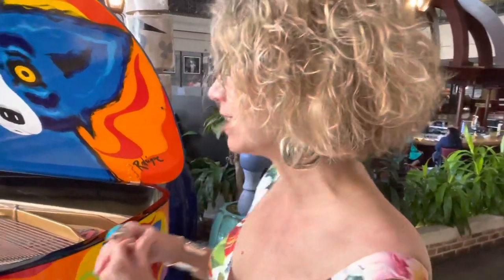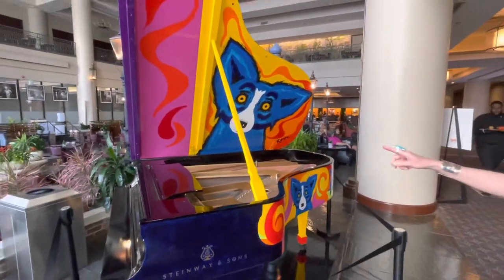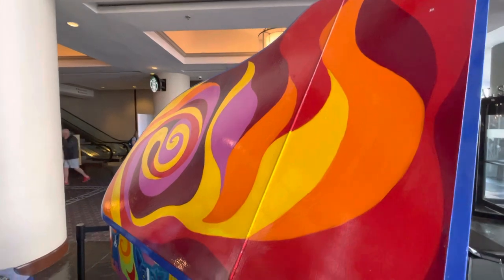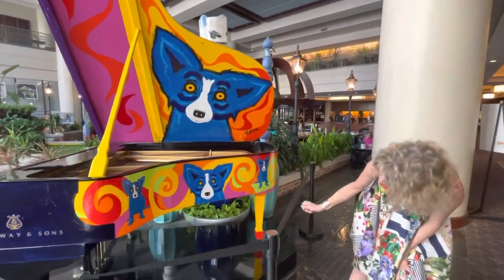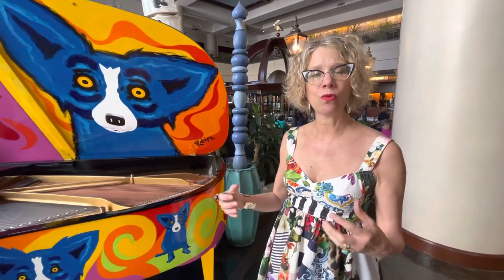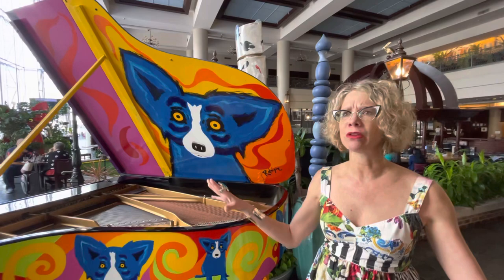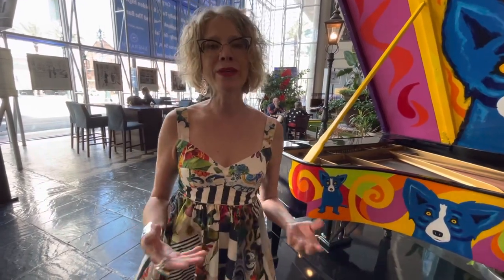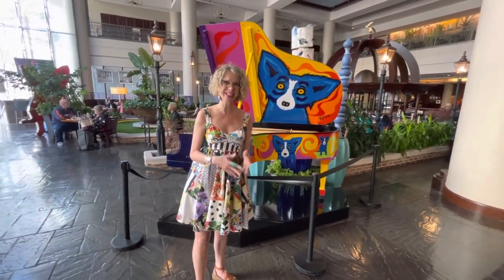Rodrigue Steinway Piano (2012)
The surprising story behind George Rodrigue’s breathtaking 2012 artwork, hand-painted over four months on a 1913 Steinway & Sons piano, with restoration by Hall Piano Company.

Filmed by @douglasmagnus at the Sheraton New Orleans Hotel, 2023.

These “Video Narratives” are part of “Musings of an Artist’s Wife,” a free program with Wendy Rodrigue as part of the Life & Legacy Foundation and Art Tour.